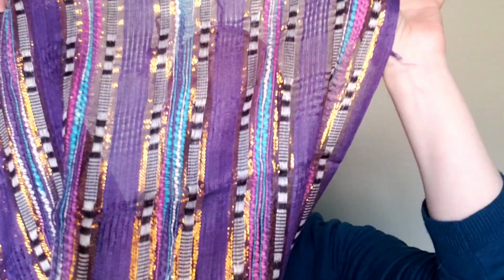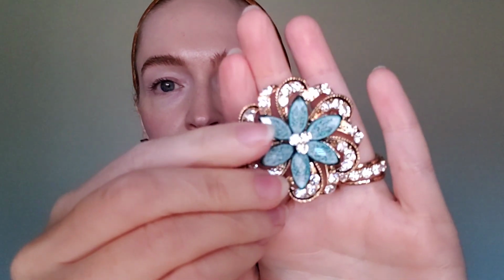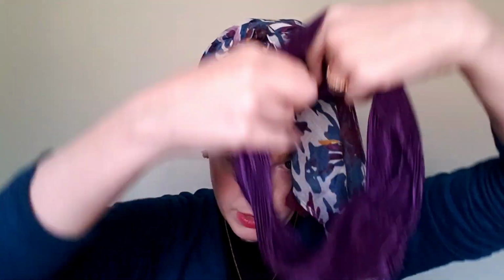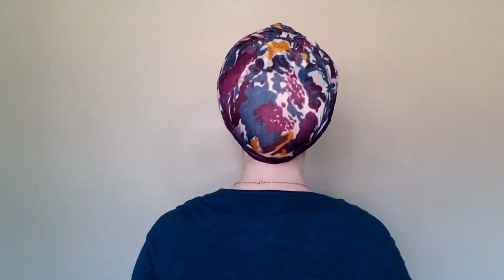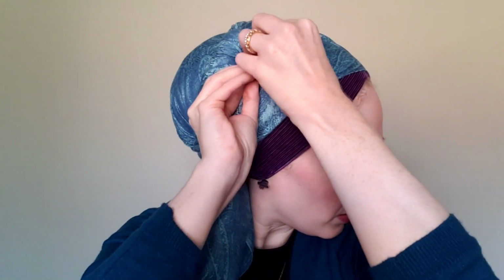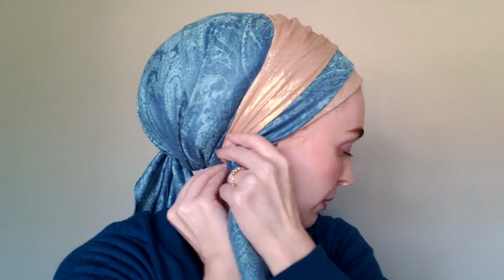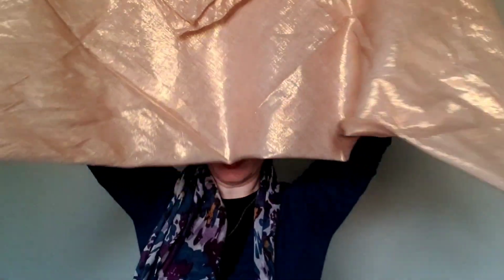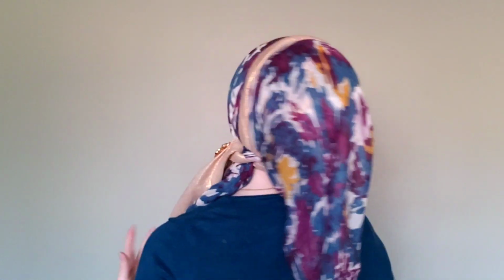Kitted out - playing with the Victoria staff pick kit from Wrapunzel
Hey, friends! I have been drooling over this kit since it launched, finally treated myself to it and could not be more thrilled! All of the components are stunning on their own, and I had such a fun time coming up with these looks mixing and matching them. And of course, all of these can be done with similar scarves you may have in your collection!

00:00 - Intro, mini haul
04:44 - "Turban" wrap with fiesta scarf and headband
10:45 - Amped up Beginner's Luck with Lakeshore Bliss and headband
15:18 - Israeli Shira tails with Israeli tichel and Lakeshore Bliss
19:01 - Veil wrap with fiesta and Israeli tichel